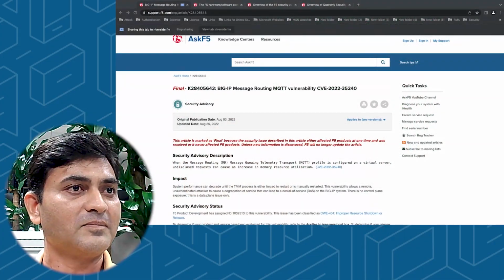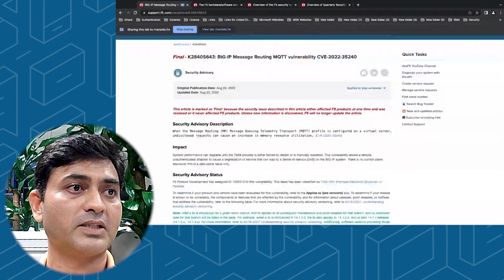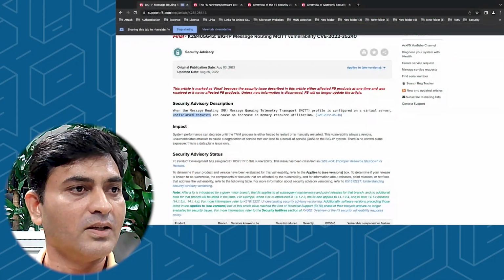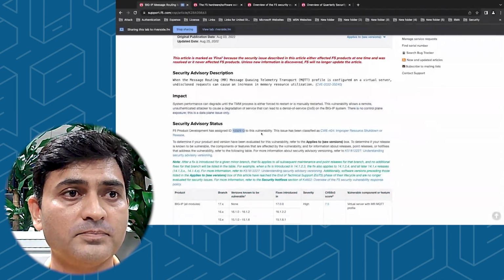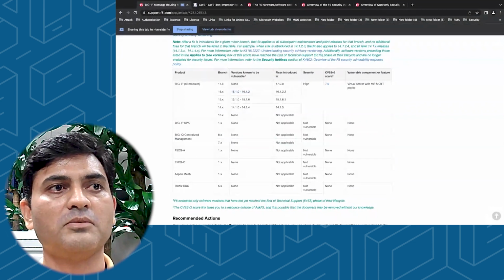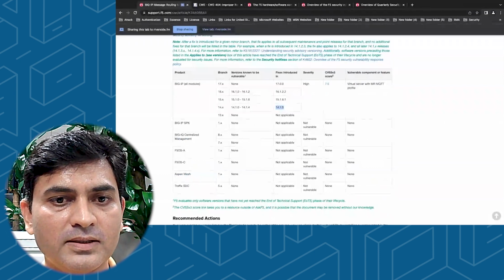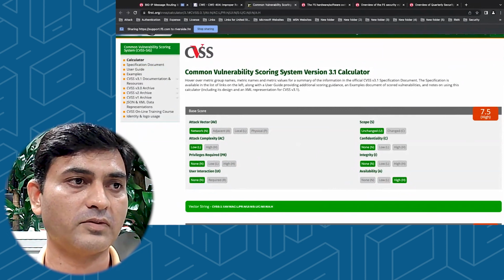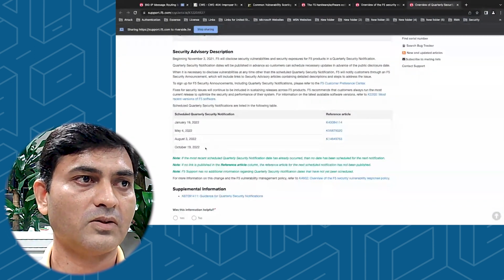How To Understand An F5 Security Advisory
This video explains how to understand F5 Security Advisories, focusing on the importance of quarterly security notifications published since November 2021. It highlights the role of these advisories in improving customer experience and addressing vulnerabilities. Viewers will learn how to interpret the information provided in these advisories to enhance their security posture.